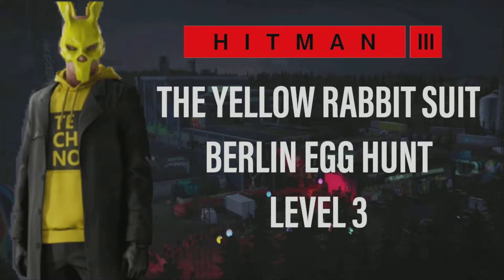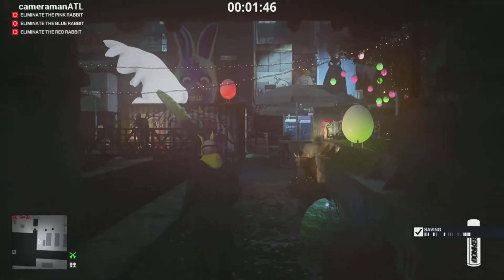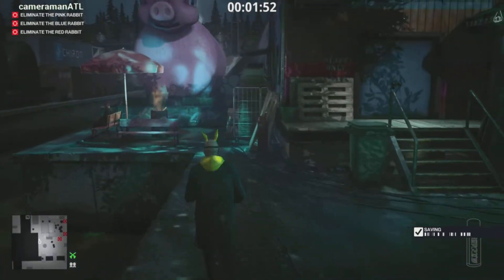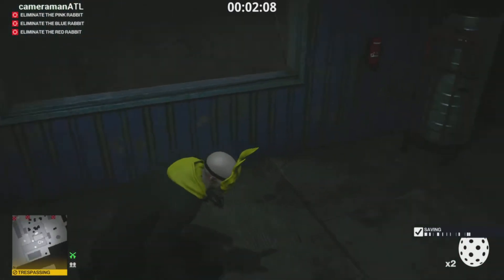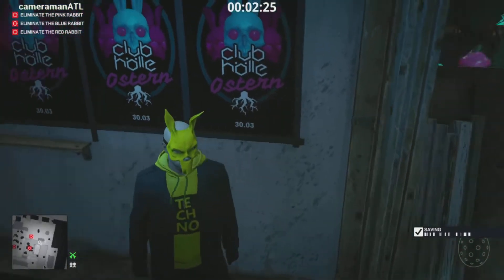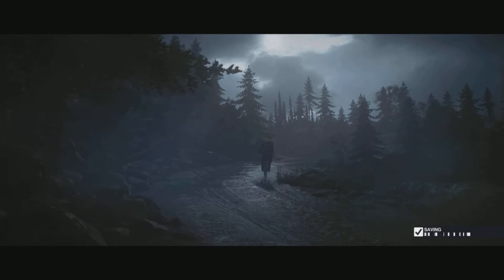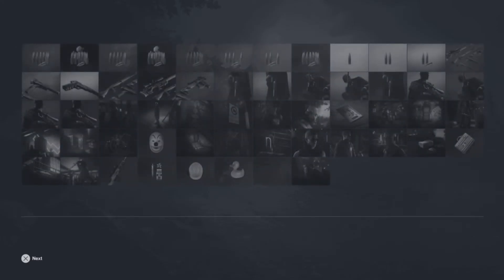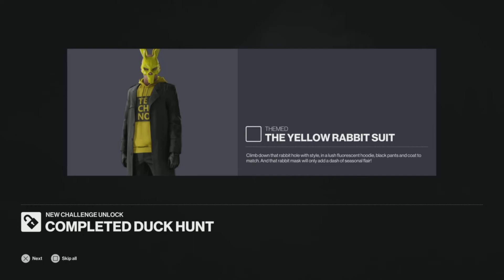HITMAN III | BERLIN EGG HUNT | THE YELLOW RABBIT SUIT | SA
GREETINGS & SALUTATIONS! Here isa video walkthrough on unlocking the YELLOW RABBIT SUIT. Make sure you have done the 1st 2 levels. You can only unlock after completing level 3. Thank you and HITMAN ON!